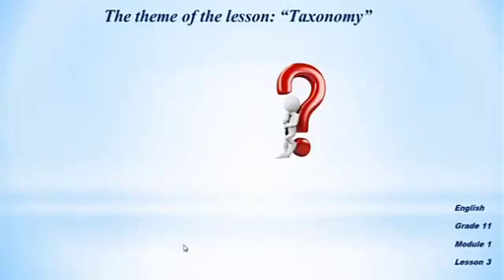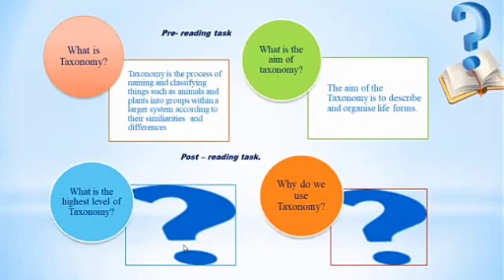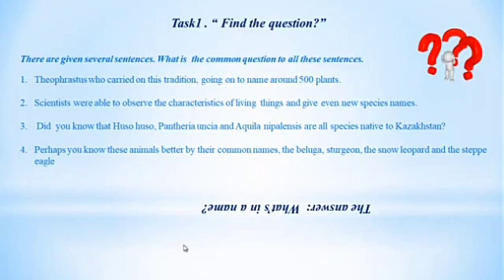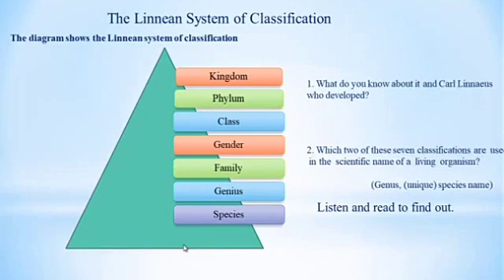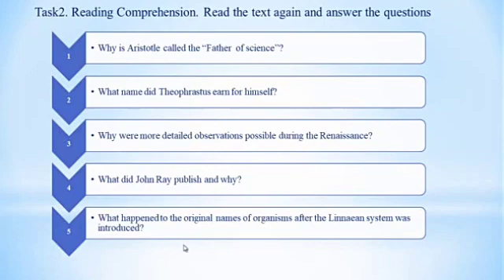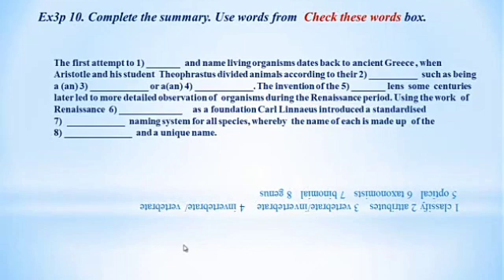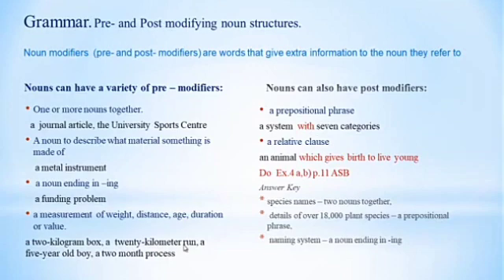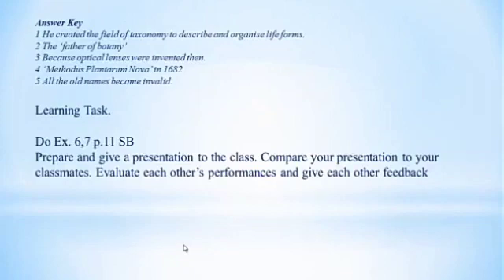11 сынып. 3 - ші сабақ